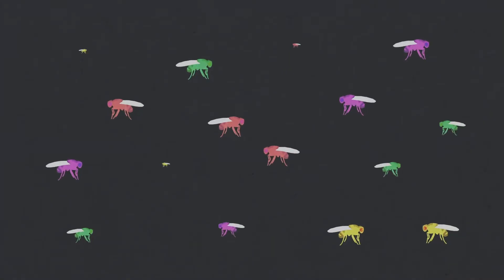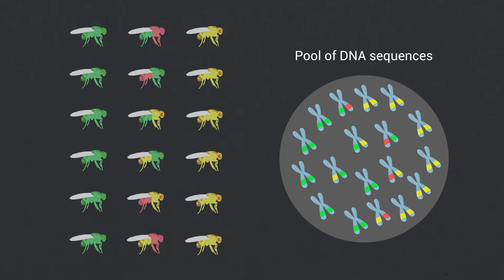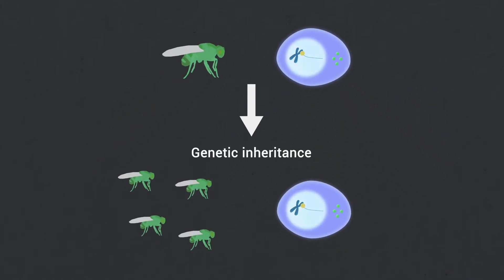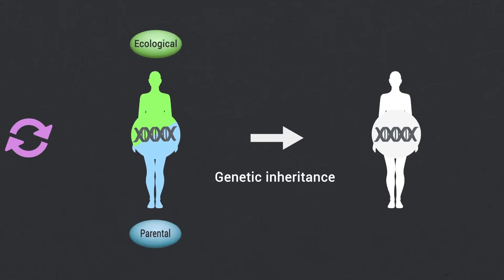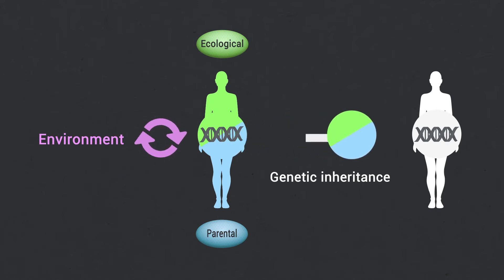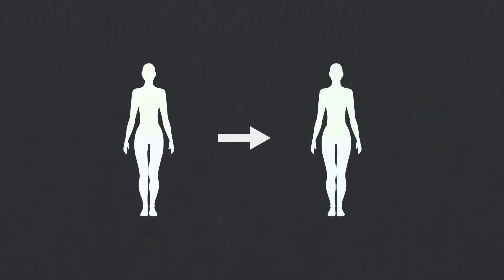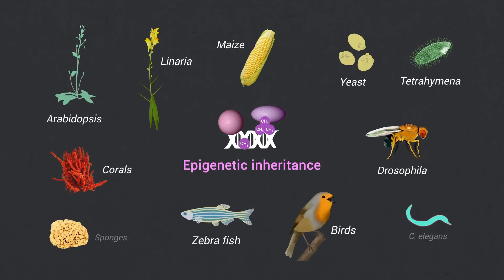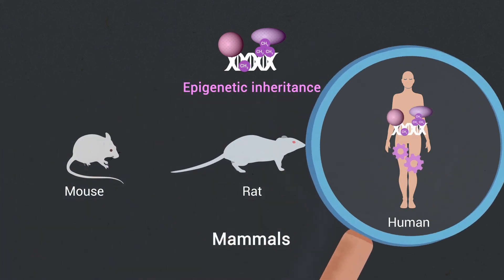Transgenerational Epigenetics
Snippet from a larger video overview of Epigenetics, since the beginning to our days, and of its implications for ecology, evolution and human disease.
Extract from a memorial review celebrating the 150th anniversary of Nature Journal.